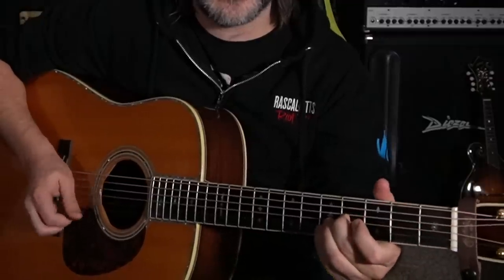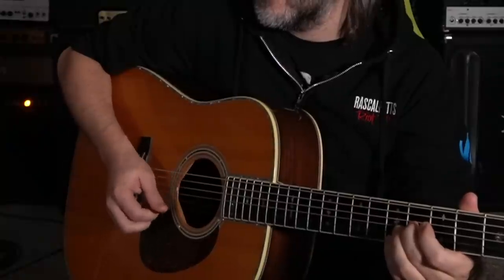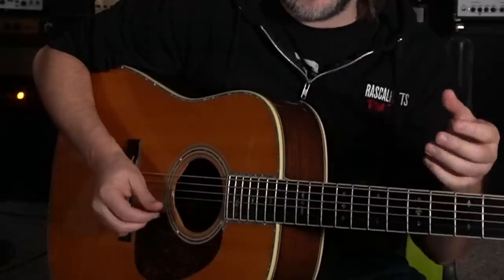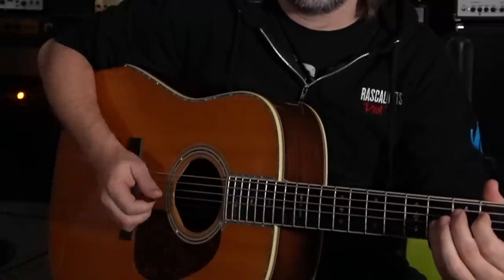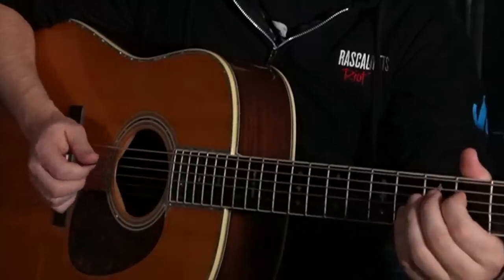Woodshed Ep. 50 - The foundation of my alternate picking.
Hello Music Lovers! Welcome back to the Woodshed!  I think the most asked questions I get involve picking, so let me show you where I built my foundation and how you can use the string jumping shenanigans in fiddle tunes to help you alternate pick your way thru about any genre on earth!  Featuring my grandads Martin D-45.
Sit back, buckle up, and lets hit it!